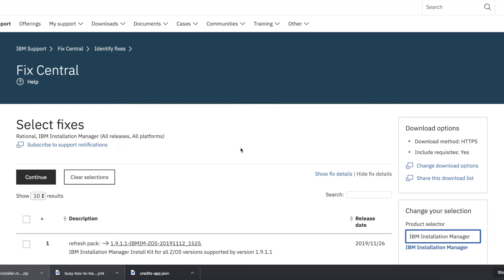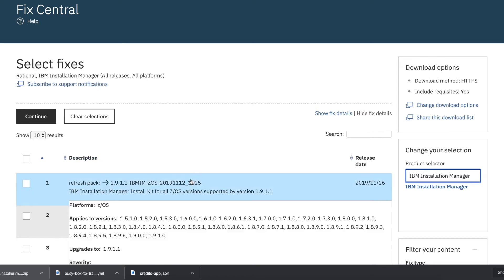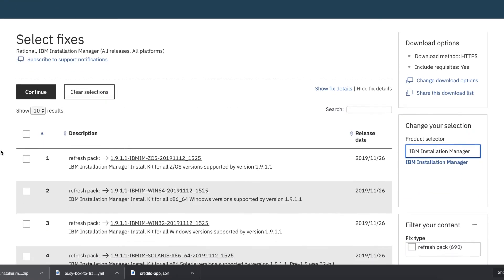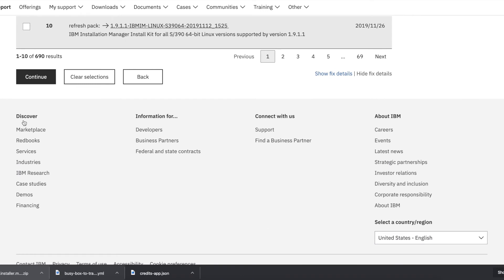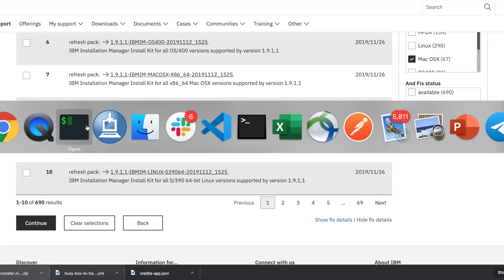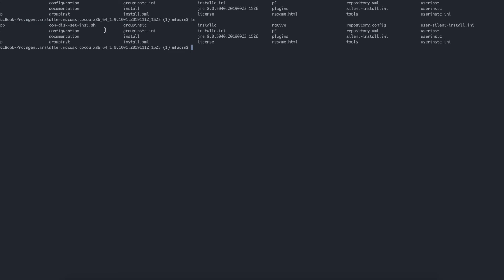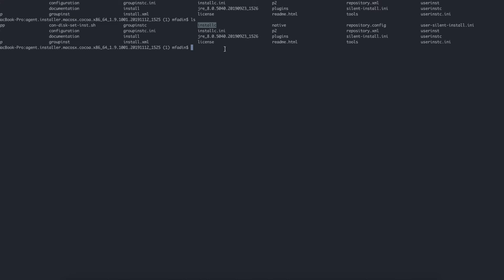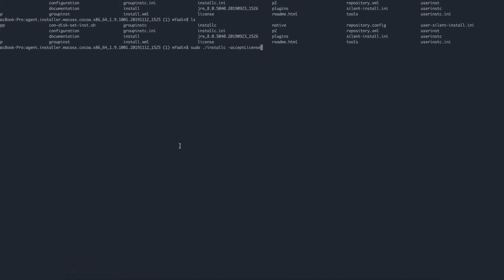Installing IBM Installation Manager on MacOSX Catalina